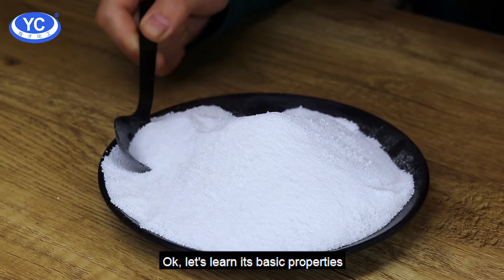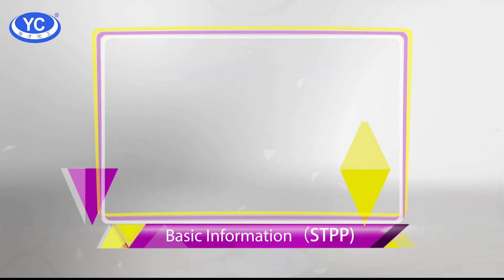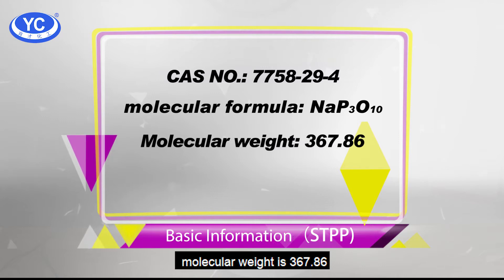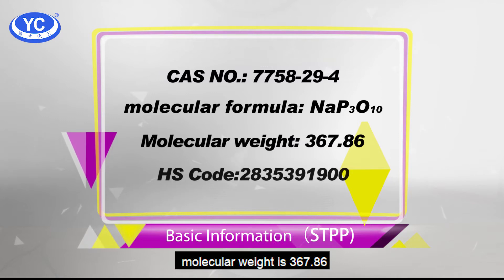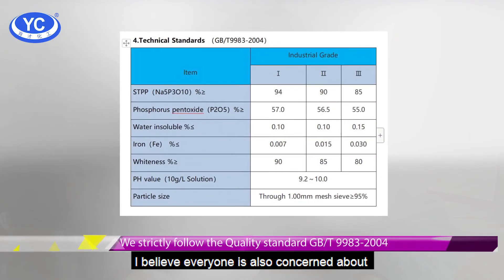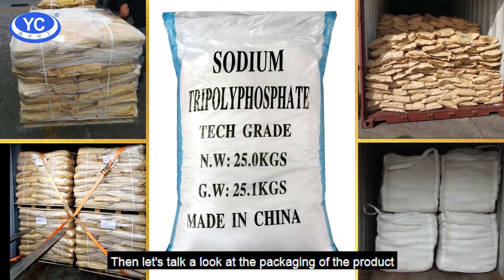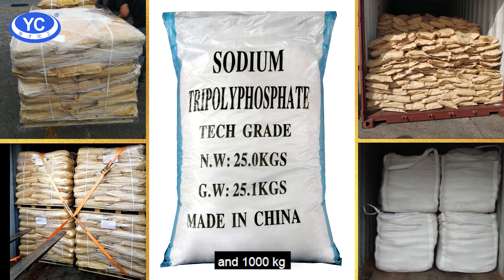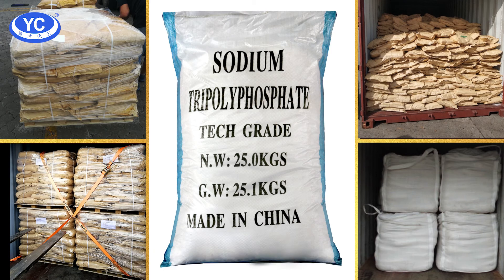Sodium Tripolyphosphate ( STPP) Tech Grade,molecular formula is NaP3O10,HS code is 283531900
Introduction to the basic content of sodium tripolyphosphate, appearance display, packaging display, etc.